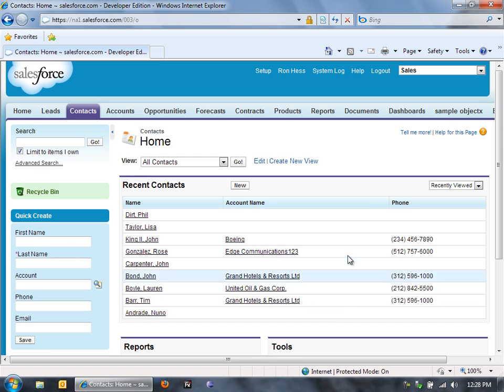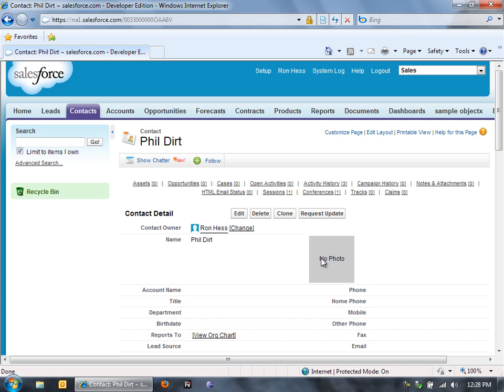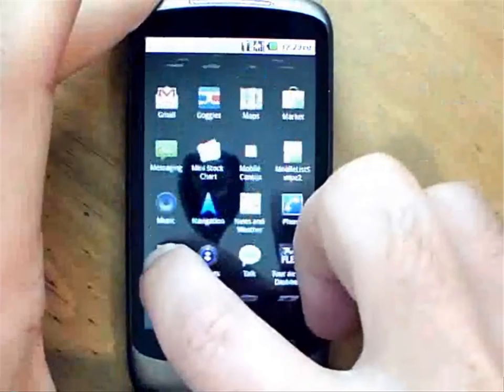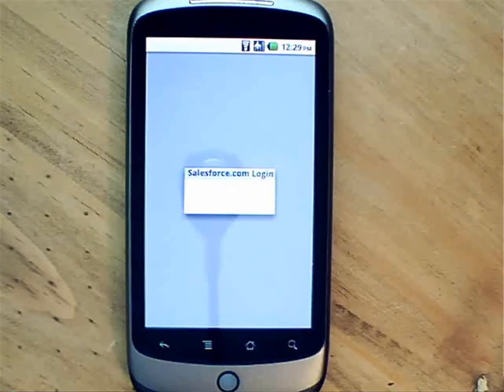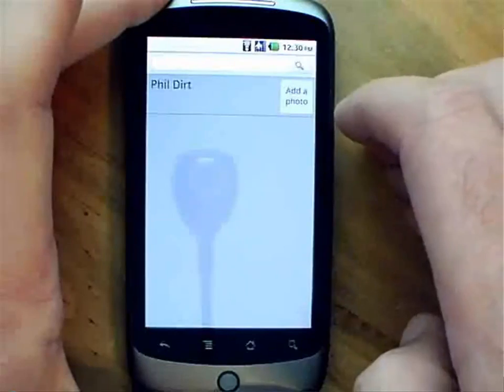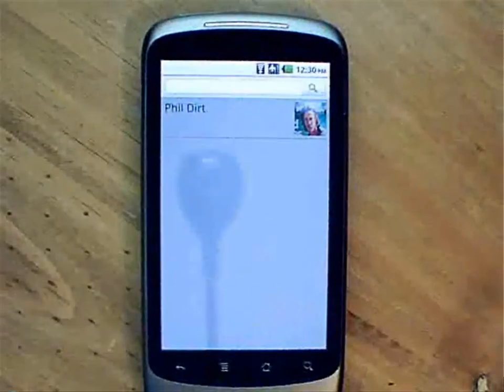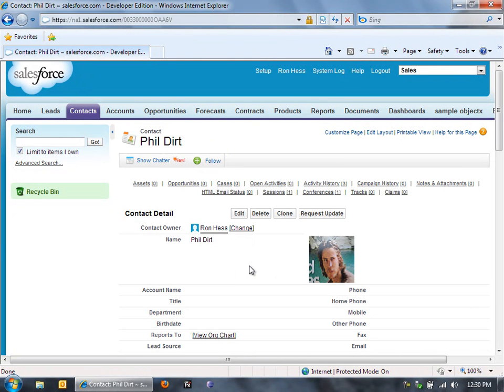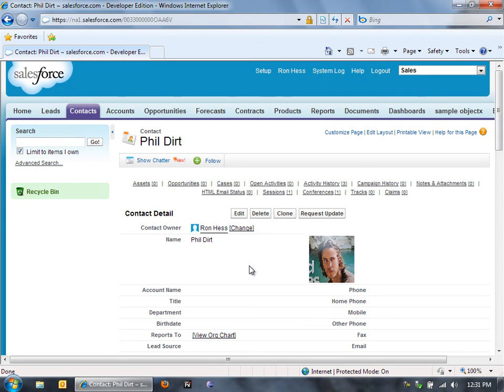Flash Builder for Force.com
A demo of an application built with Flash Builder for Force.com.  The app allows you to add photos of Salesforce.com contacts from a mobile device.